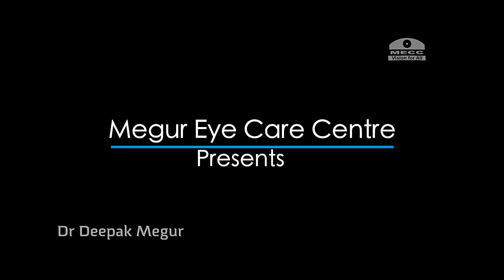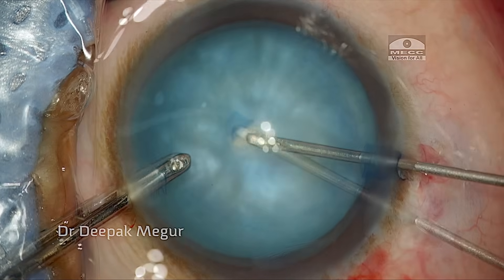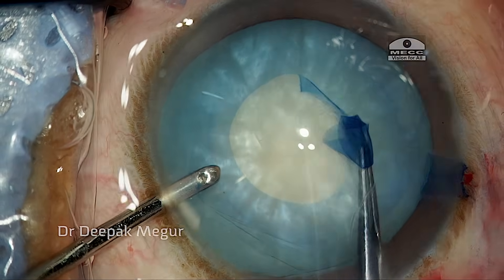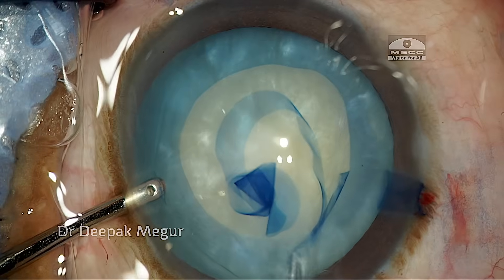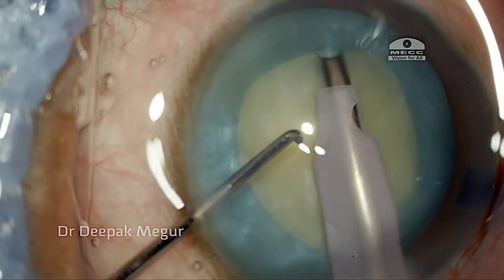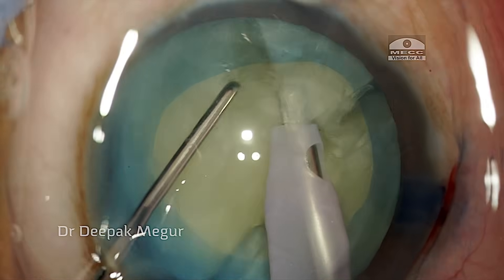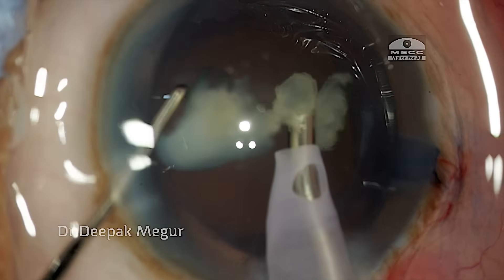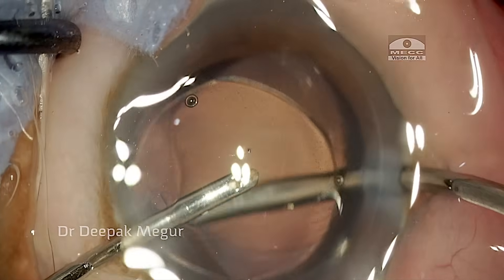Phaco Basics: Whorling technique of CCC in intumuscent Cataracts & Direct Chop.- DR Deepak Megur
This film highights the whorling technique of performing CCC in an intumuscent cataract, followed by nucleus management using the direct chop technique.